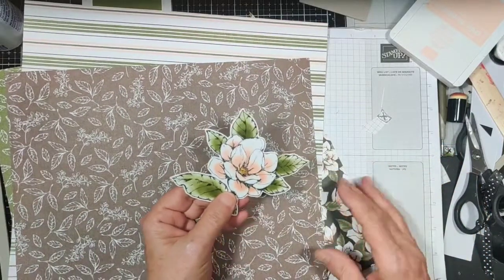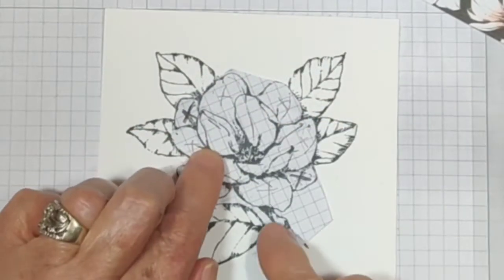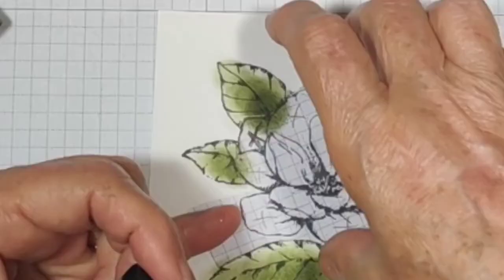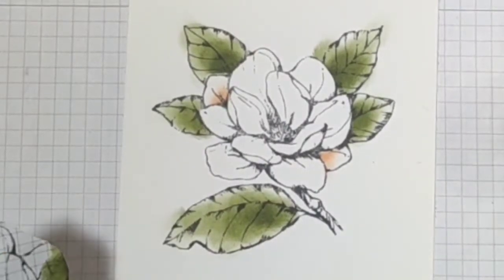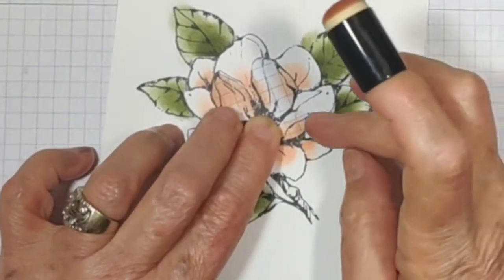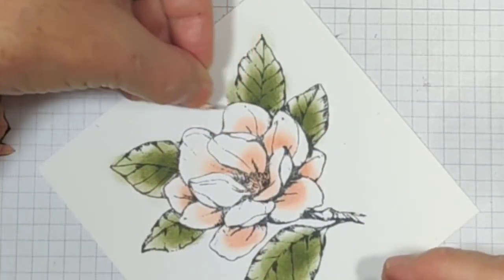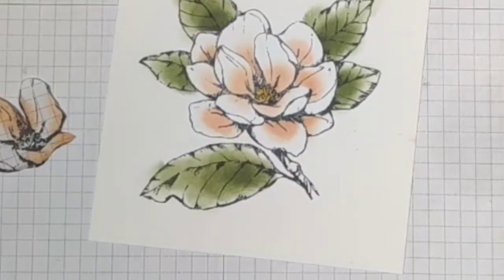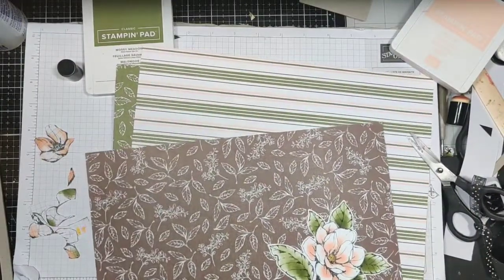Using Ink to Color - My Fast & Easy Coloring Technique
Using Ink to Color -  My Fast & Easy Coloring Technique With this Technique we will be adding Color to our Stamped Images. Easily and quickly add shading with little effort. Stampin' Up!: Good Morning Magnolia - Masking Coloring Technique